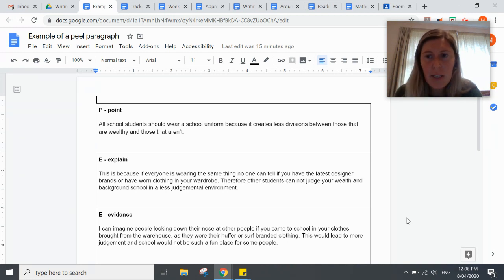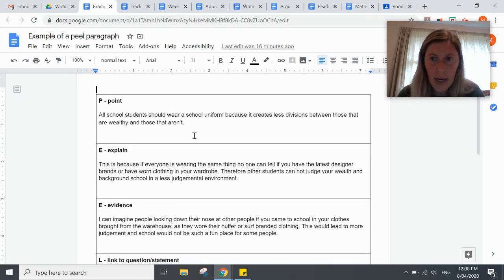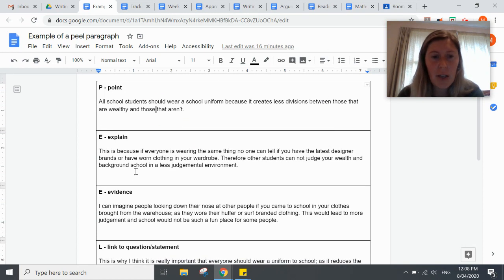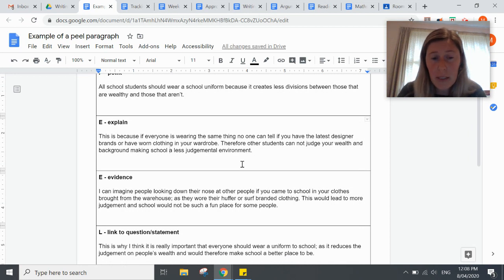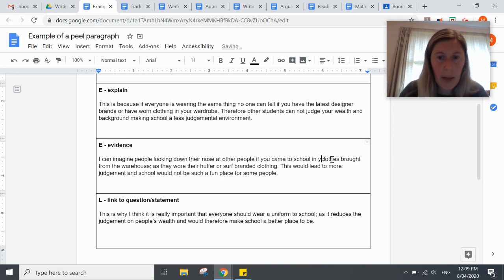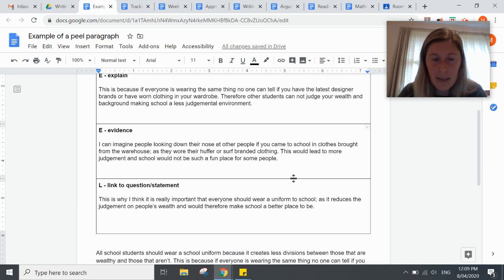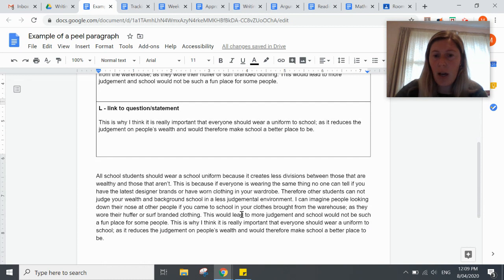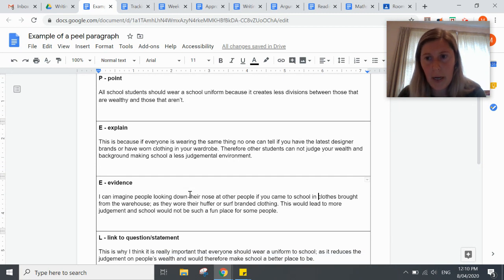Peel paragraph explanation